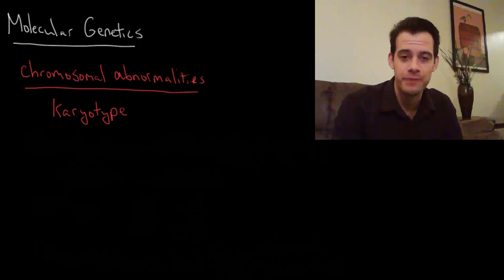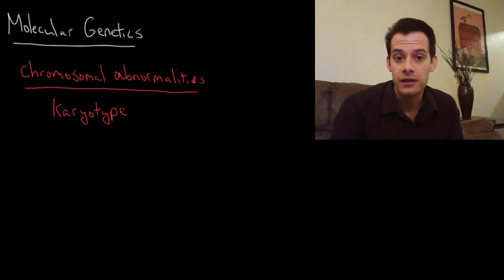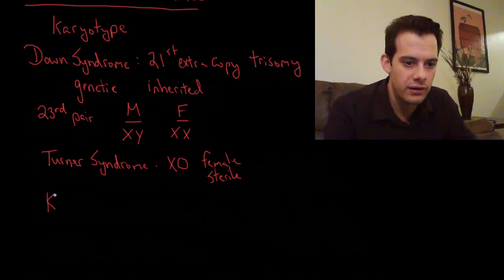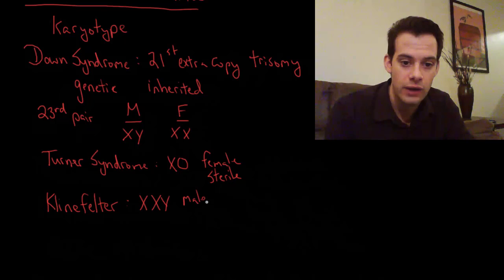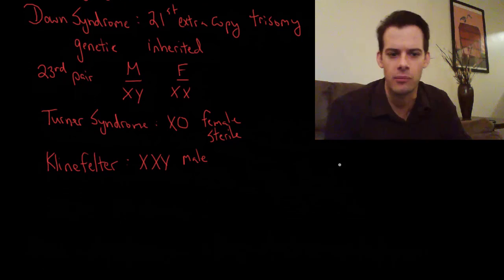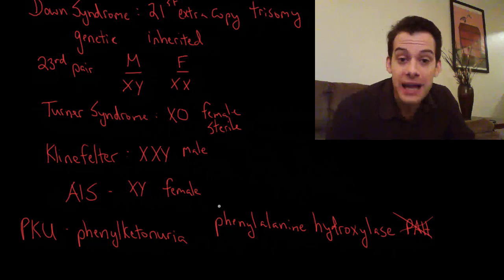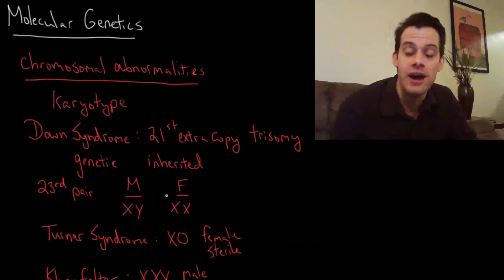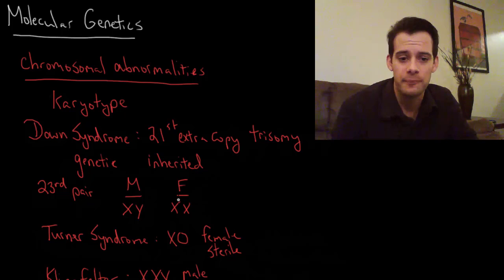Chromosomal Abnormalities and Molecular Genetics (Intro Psych Tutorial #39)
In this video I introduce examples of molecular genetics and how specific genes or chromosomes can influence traits, behaviors, or illnesses. The difference between genetic and inherited is defined and several chromosomal abnormalities are explained including Down Syndrome, Turner Syndrome, and Klinefelter Syndrome. I also mention Androgen Insensitivity Syndrome (AIS) and its relationship to karyotype in understanding situations in which sex is not clearly male or female. Phenylketonuria (PKU) is also explained as an example of how specific genes influence traits while still including environmental factors.

Enable closed-captioning or find a full transcript of this video